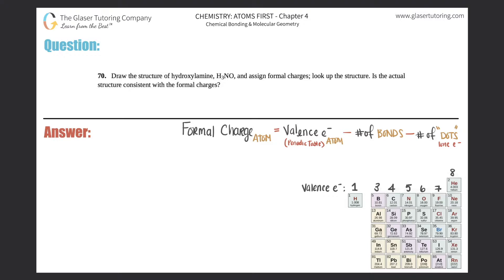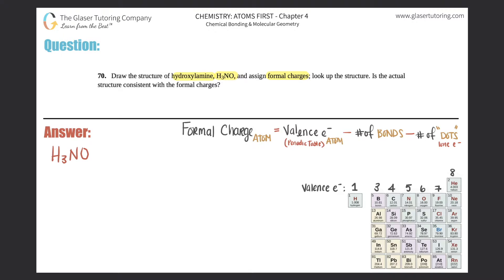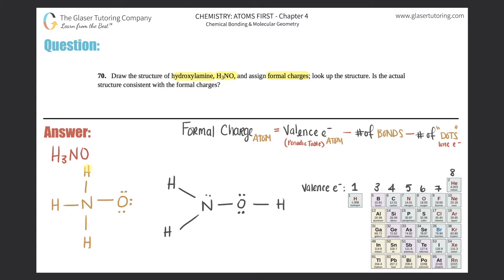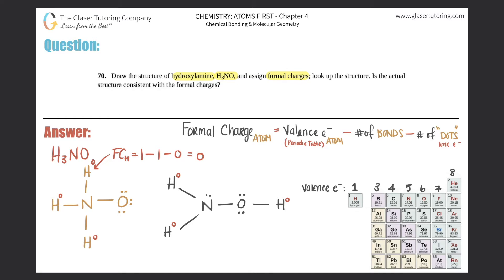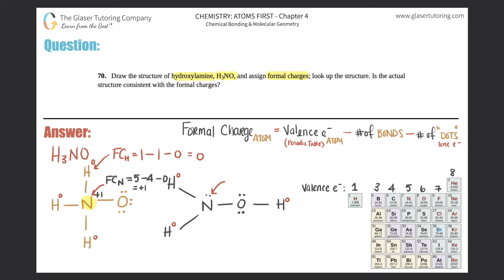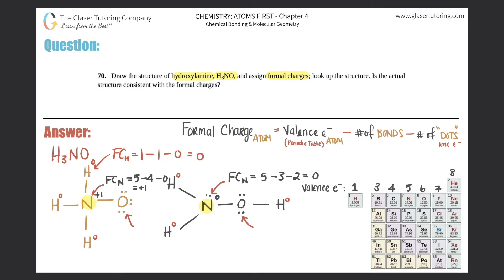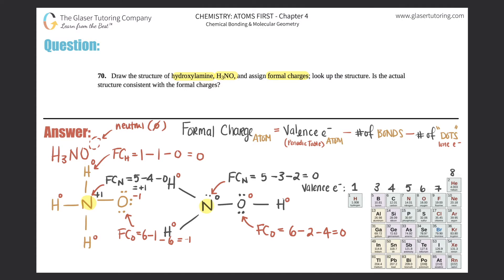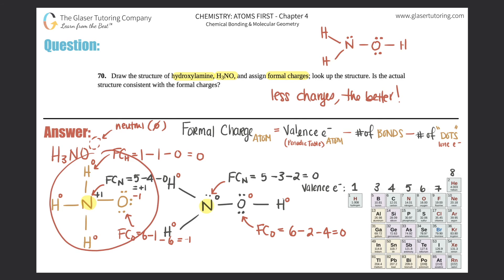7.59 | Draw the structure of hydroxylamine, H3NO, and assign formal charges; look up the structure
Draw the structure of hydroxylamine, H3NO, and assign formal charges; look up the structure. Is the actual structure consistent with the formal charges?